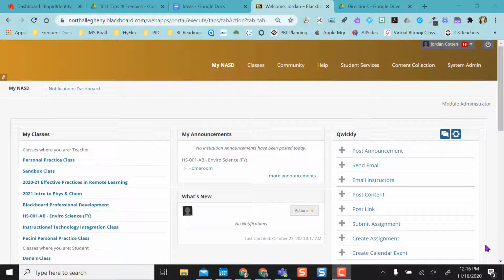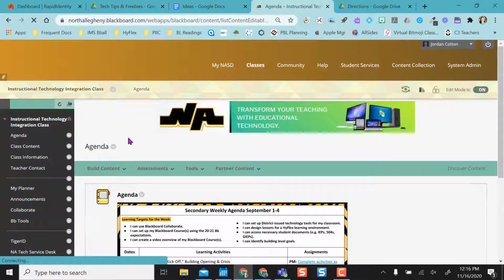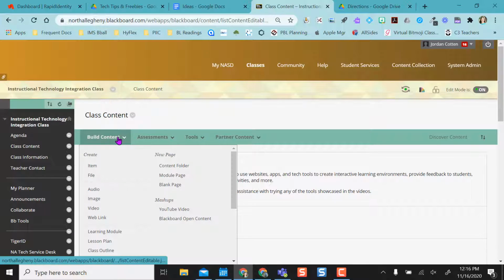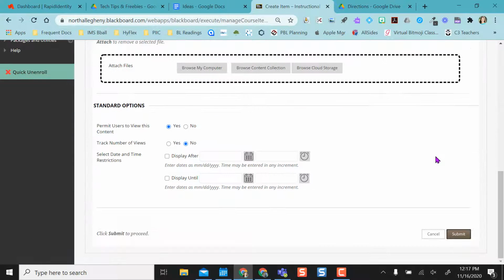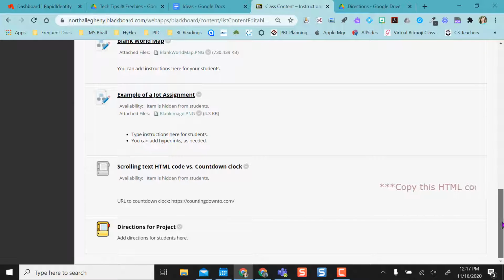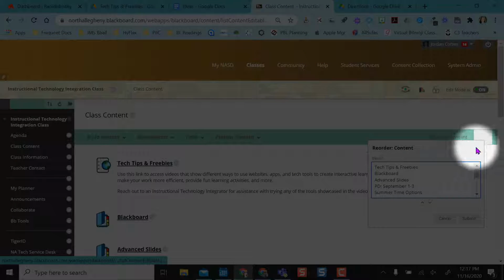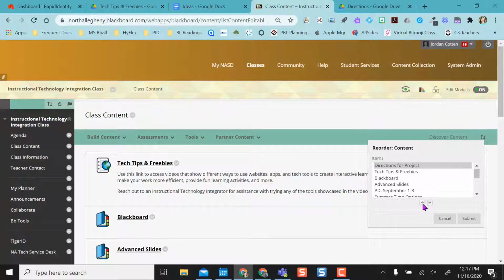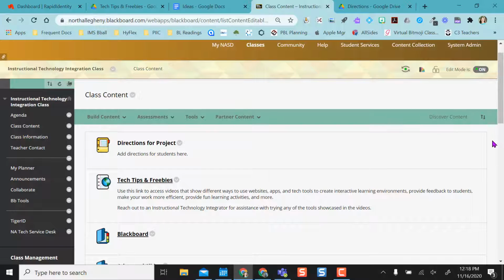Quickly rearrange content in Blackboard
Sometimes the drag-n-drop ability in Blackboard is not always great. Watch the video to see how to use the double-arrows to quickly rearrange/organize content in Blackboard.